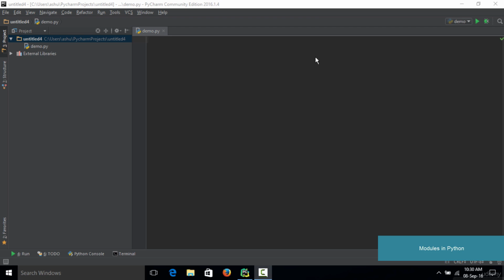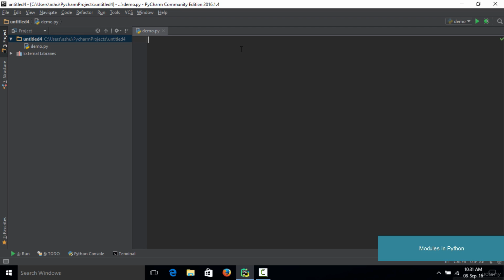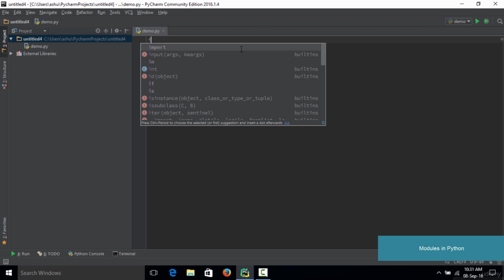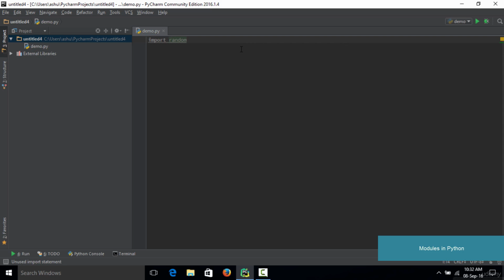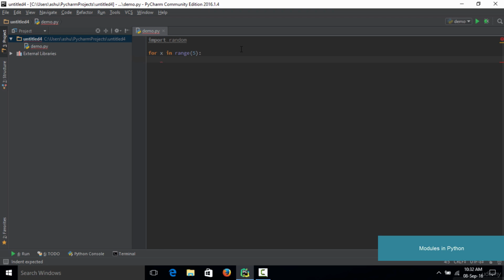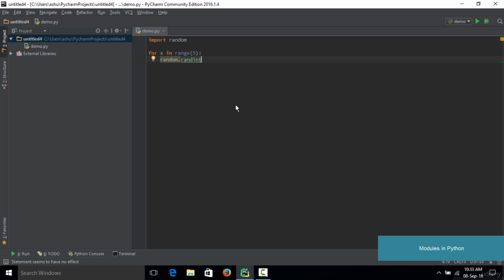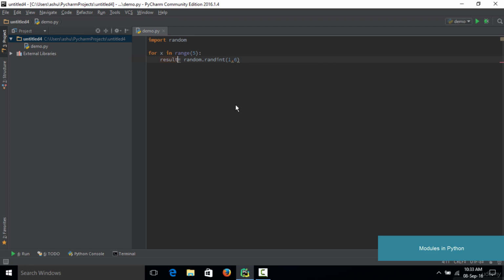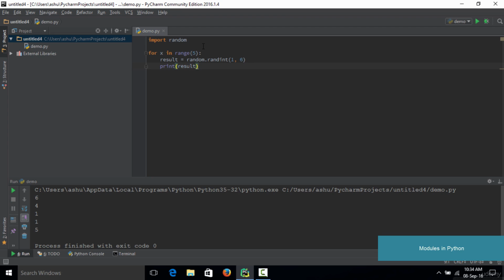031 Modules in Python